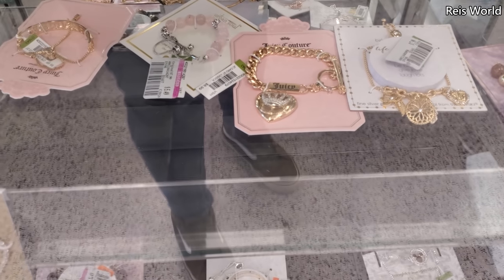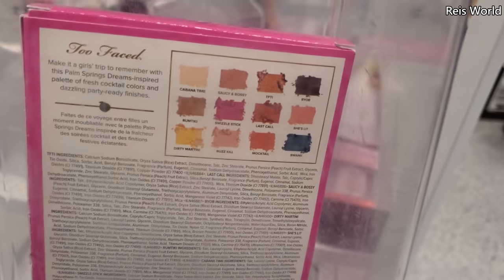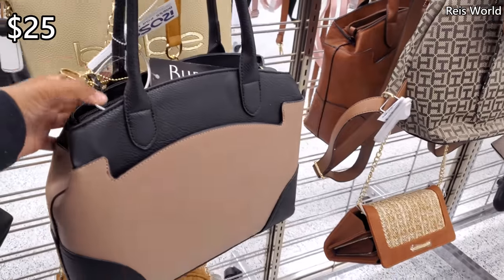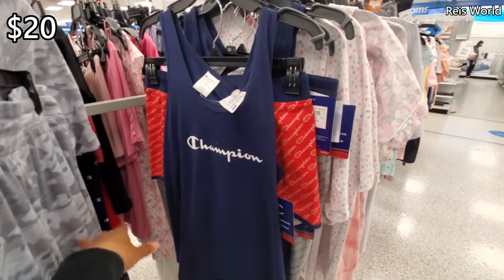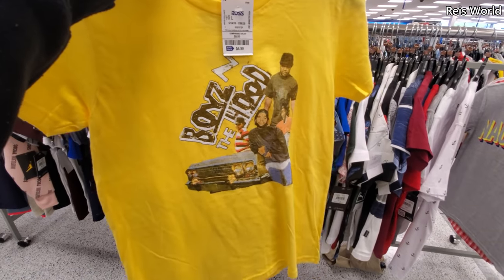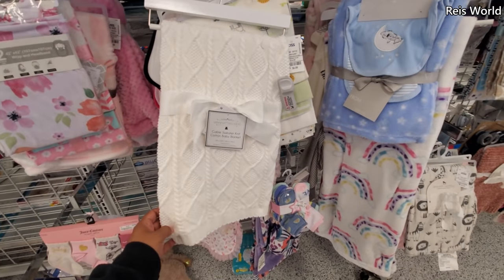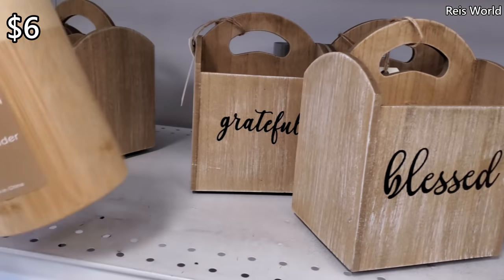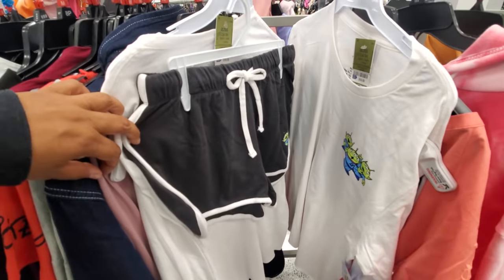ROSS STORE WALKTHROUGH * NEW SHOES FASHION FINDS * CHILDRENS CLOTHING & MORE COME WITH ME 2021 *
New fashion finds at Ross dress for less , ross shop with me, children shoes, clothing, tops, handbags, mini backpacks and cute Disney  merch. Please always stay safe and BUCKLE UP!